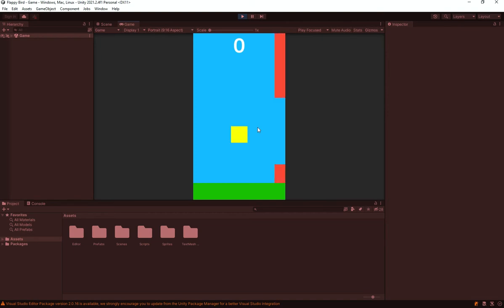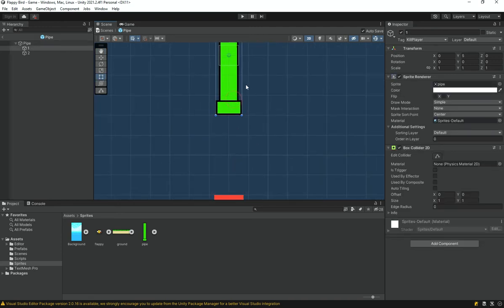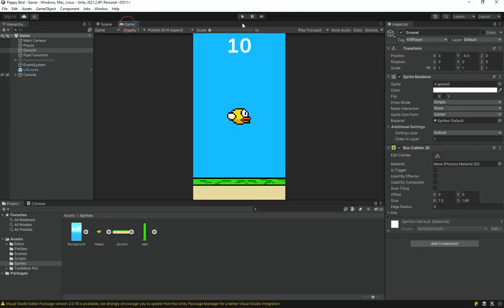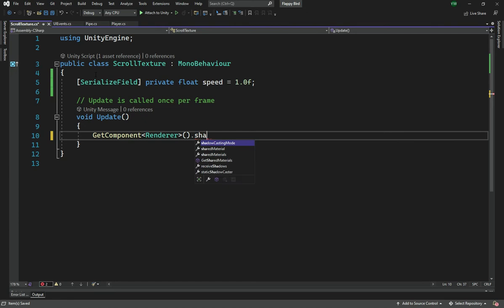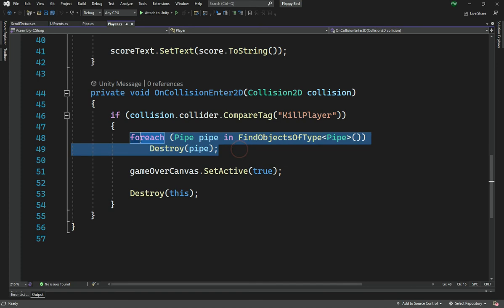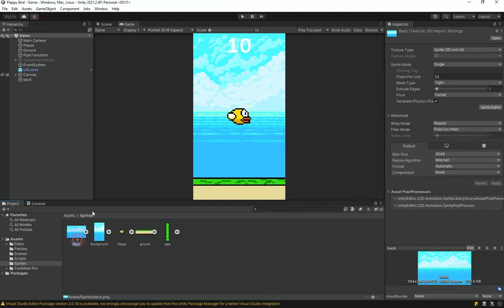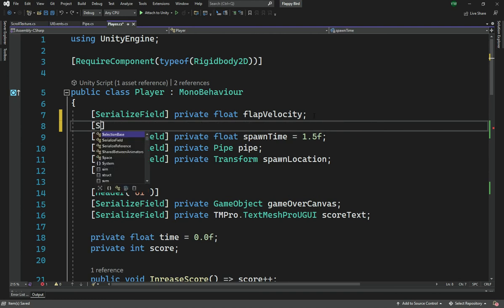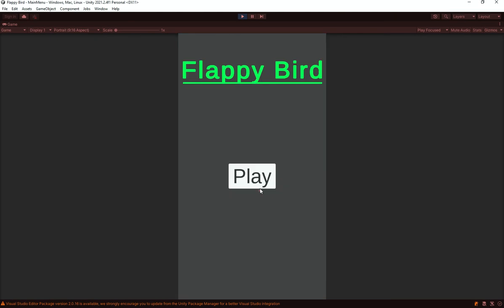Adding Sprites | Flappy Bird in Unity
Hi, in this video, we are going to add sprites for the player, pipes, ground, and background sky.

This is episode # 4 of my series on remaking Flappy Bird for Android using the Unity game engine and the C# programming language.